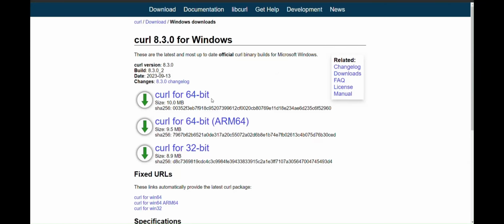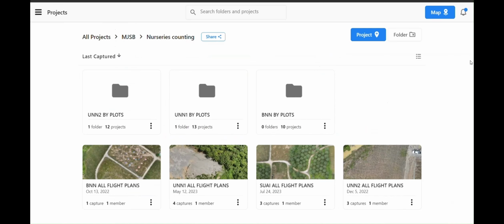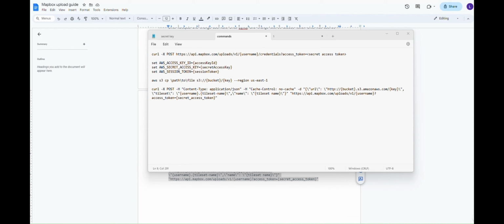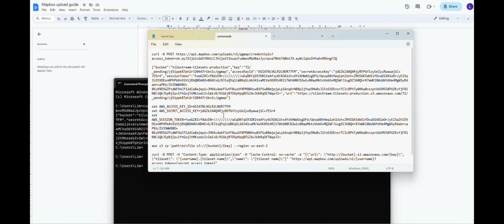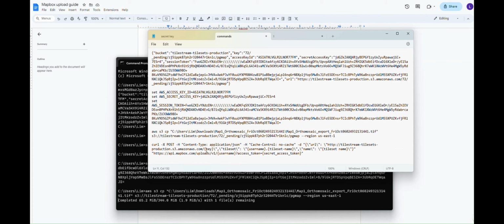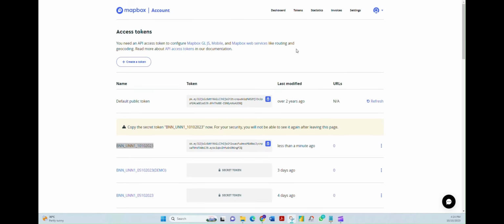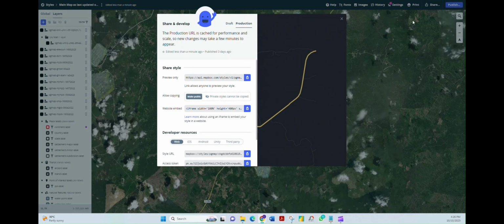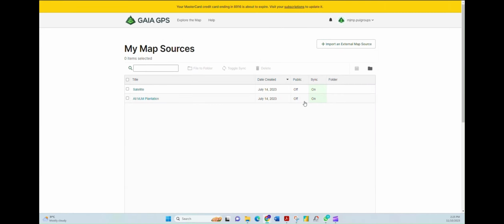Upload map Mapbox & GaiaGPS guide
A guide on how to obtain map from DroneDeploy and upload it go Mapbox. A short guide on how to sync new map with GaiaGPS as well.

Links:
AWS Command Line

Timestamps:
00:00 Prerequisite programs
00:11 Creating Token
01:37 Getting map from DroneDeploy
03:14 Uploading the map to Mapbox
09:42 Linking/upload map to GaiaGPS